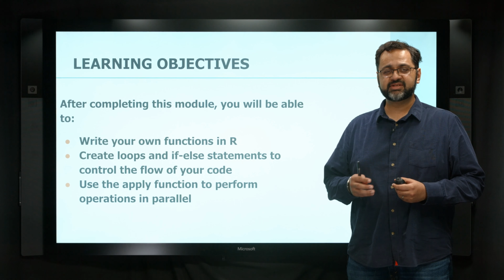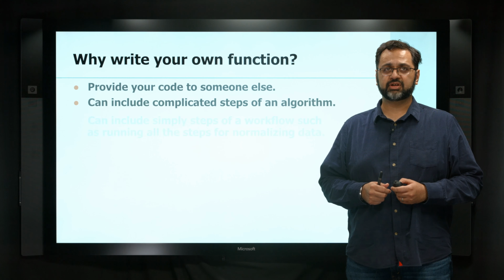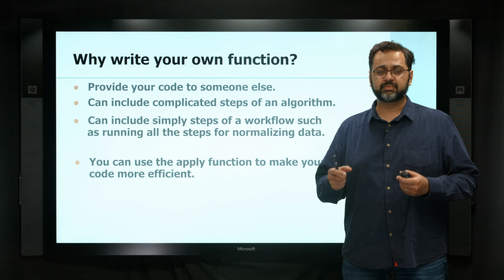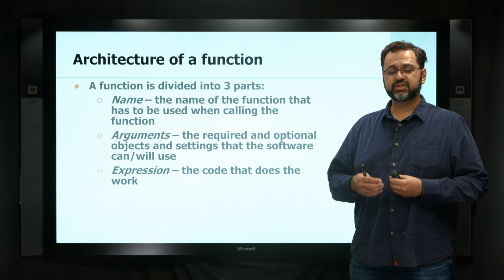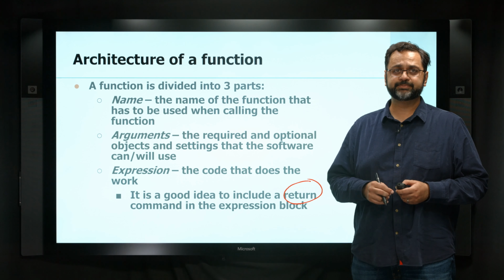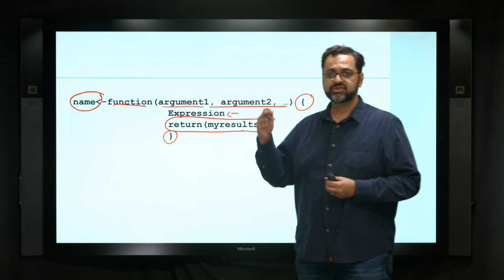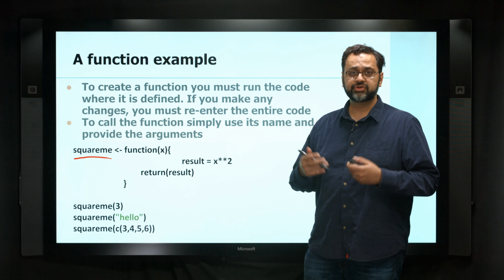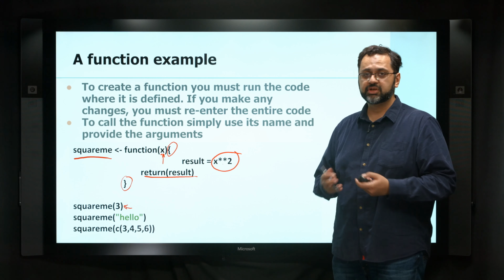Prof Katari Writing Functions in R video 1 - Basic structure of a function in R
Here are the basics with a simple example.